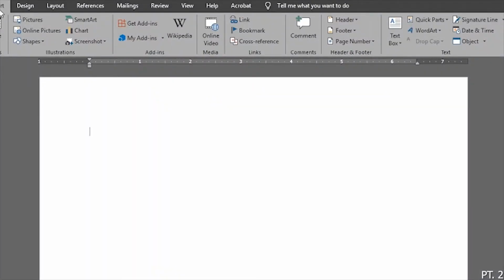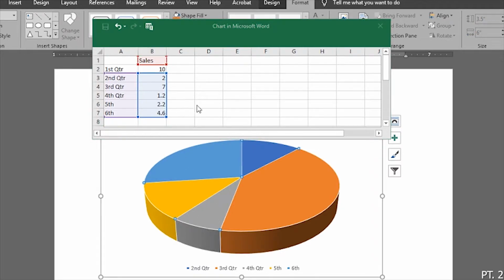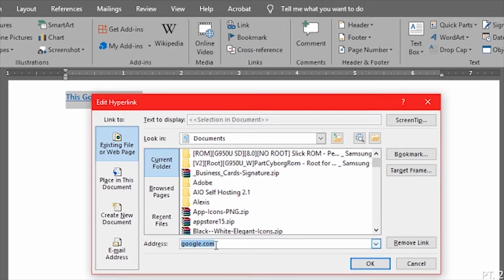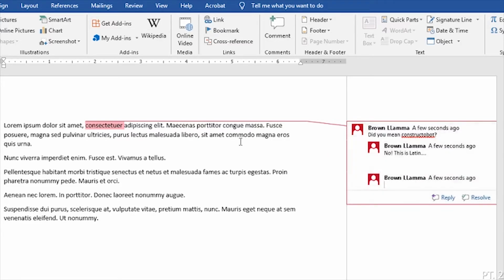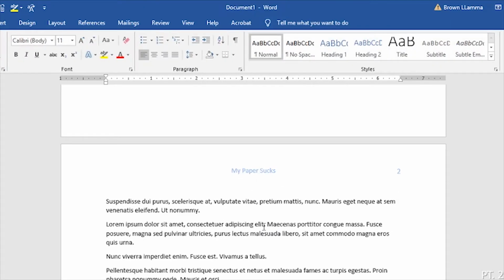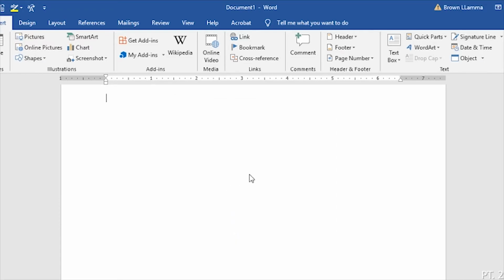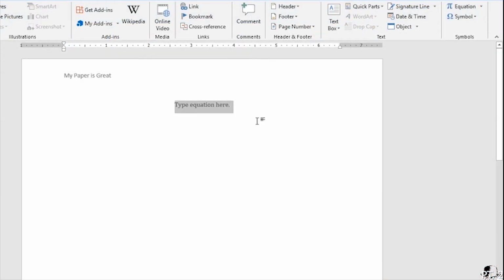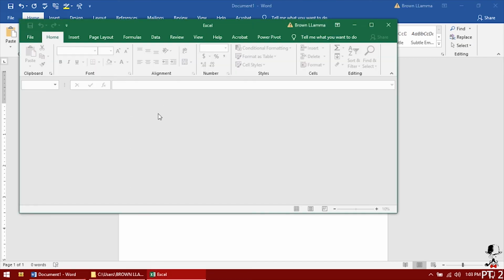(How To) Word for Beginners: Using The Insert Tab (pt. 2) | Microsoft Office | TWGS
Word for Beginners: Using The Insert Tab (pt. 2) | Microsoft Office | TWGS

Video #3 (part 2) of The Winking Gentlemen's Society Microsoft Word for Beginners Course - Using The Insert Tab

This video covers inserting Links, Charts & Graphs, Shapes, Symbols, Equations, how to use the Header & Footer, and much more! You'll learn the difference between attaching and inserting files, also.

Part 1 of this video walks you through the  Insert Tab; teaching you how to insert Blank Pages, Page Breaks, Tables, and Images.

In this video series, we'll give you an overview of how to utilize Microsoft Word, and get you prepared for more advanced topics throughout the Microsoft Office Online Course. We'll be covering each tab of Microsoft Word, and then moving on to other Microsoft Office applications.

This video is nearly an hour long. However, if you can't invest an hour into learning how to use a popular document processing program, then you're in the wrong place, and there are quite a few other things you should go ahead and give up on in life. If you're interested in learning more about Microsoft Word, or just need a refresher - we've got you covered. Dathan (BROWNLLAMMA) will be covering this course; and as a Microsoft Applications Instructor, you can rest assured you'll be learning something.